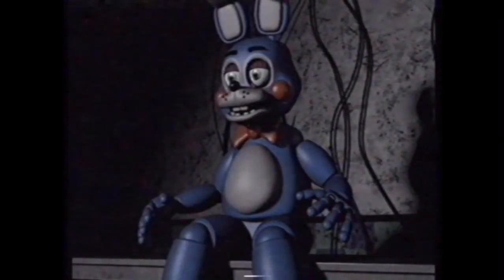Facial Recognition Response (Read Description Before Playing Video)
Date of Recording Nov.11.1987
A Facial Recognition Employee coming to test Toy Bonnie’s Facial Recognition To See if it works but the Tape was confiscated by the FBI from a investigation by the police in the Freddy Jr’s Location and the Tape was found on the stage next to toy Bonnie and it was right next to the animatronics foot...
Two Days Before a Tragic incident happened to the Security Guard, Jeremy Fitzgerald on Nov.13.1987
Which was the last party day before its closure...
Based on @SquimpusMcGrimpus’s Video ‘Facial Recognition Testing’
DISCLAMER
The Footage is Fake and it is used in my Version of The FNAF lore and also some viewers may find some Images disturbing, viewers Digression is Advised!